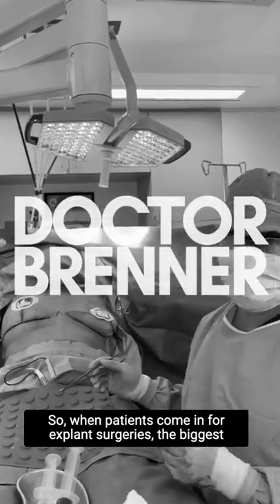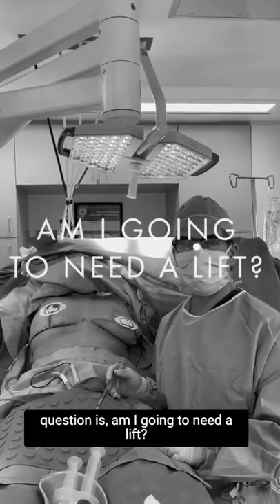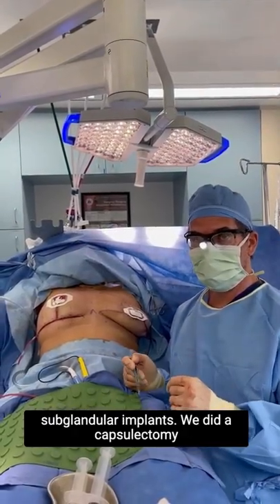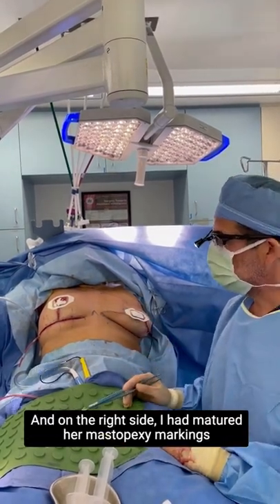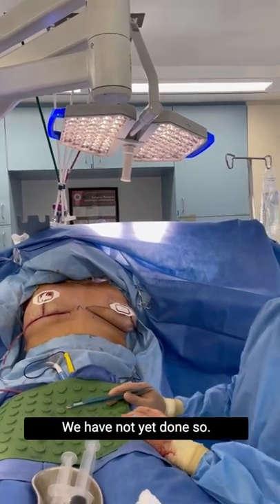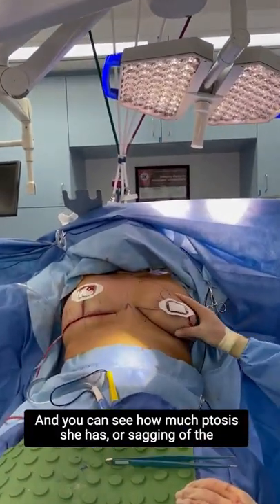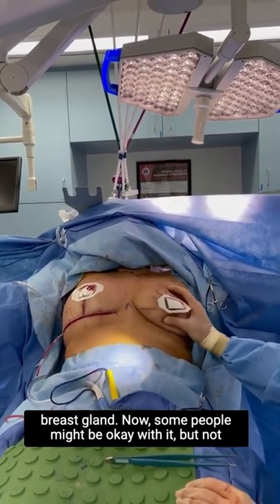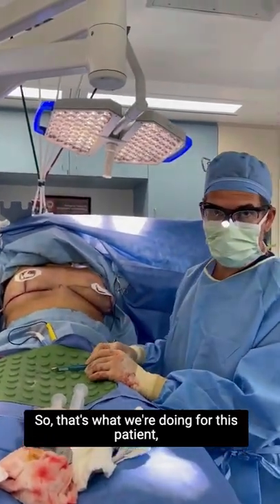Will I Need A Breast Lift?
Doctor Brenner, located in Beverly Hills, talks about a common question he receives after a patient goes through an explant surgery: Will I also need a breast lift?